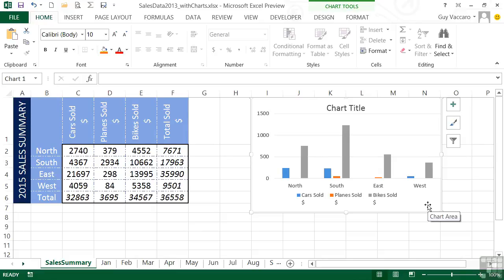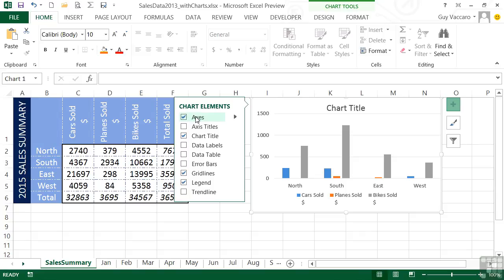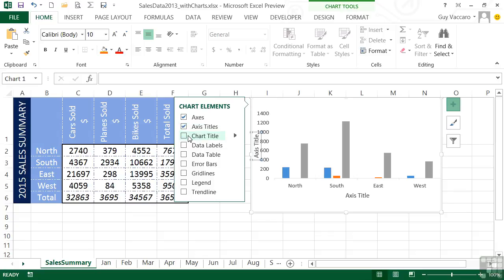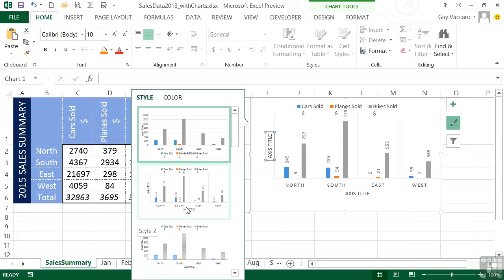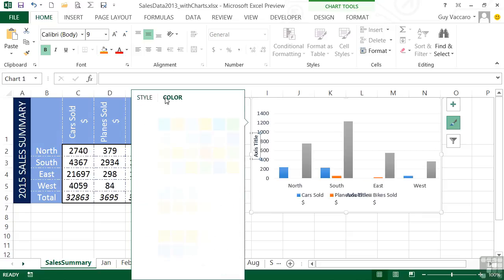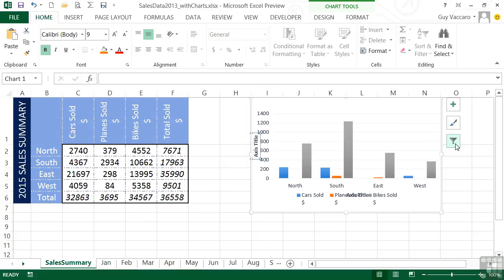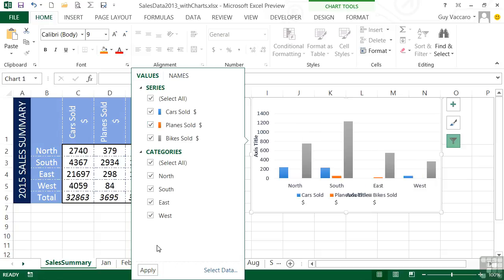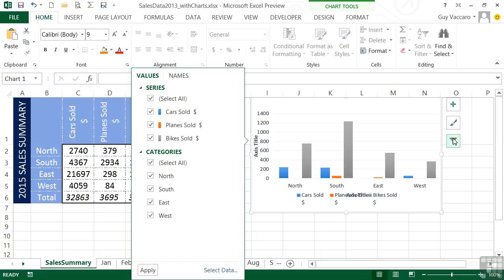1303 Formatting A Chart With The 2013 Shortcut Options